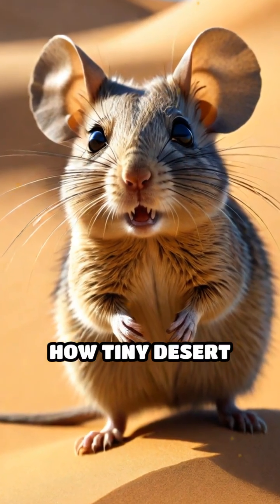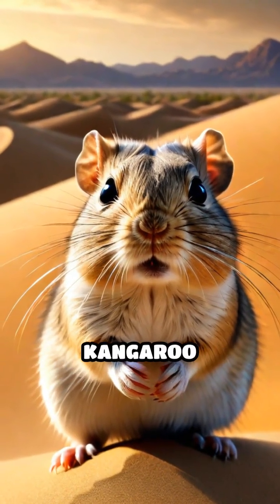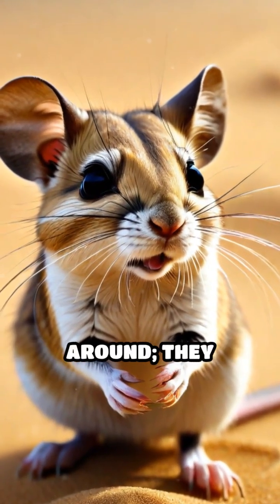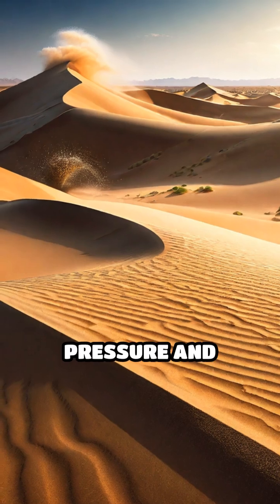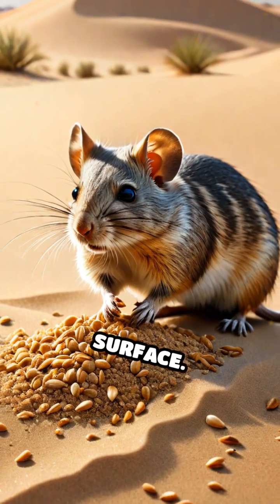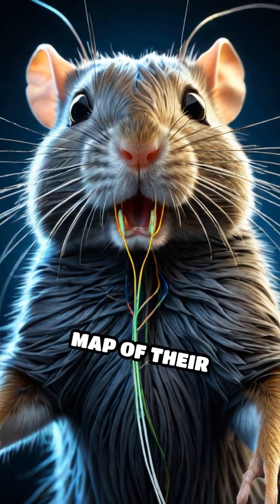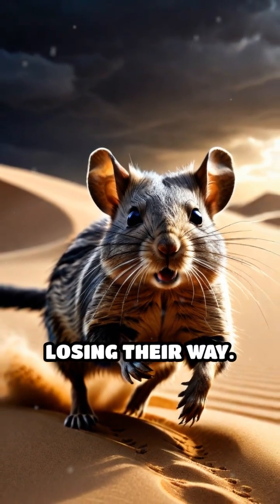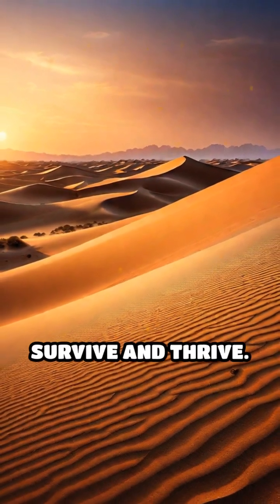Desert Rodents: Masters of Whisker Navigation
Ever wondered how desert rodents survive shifting sands? Discover their secret superpower!